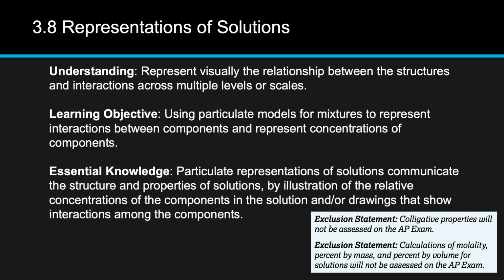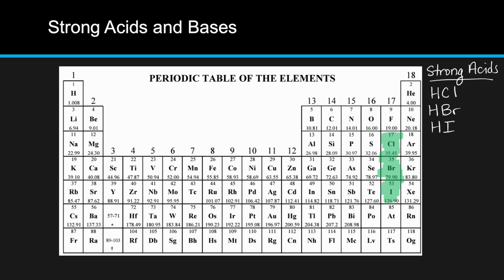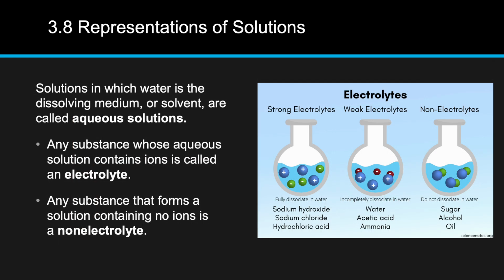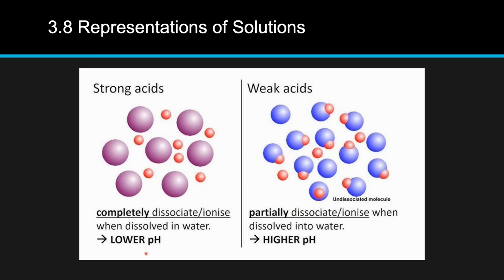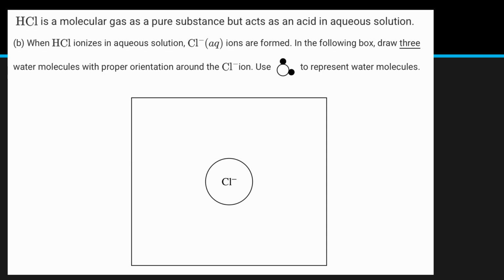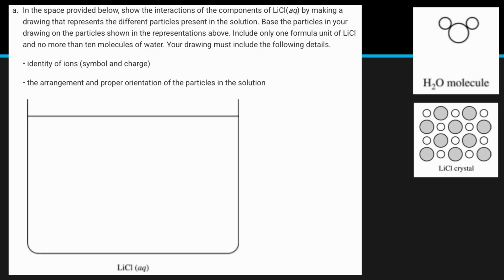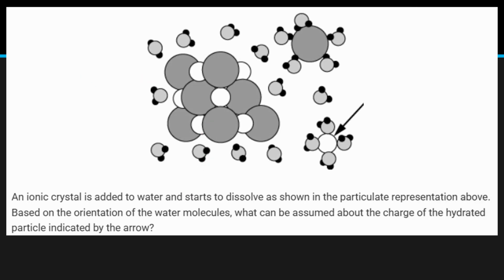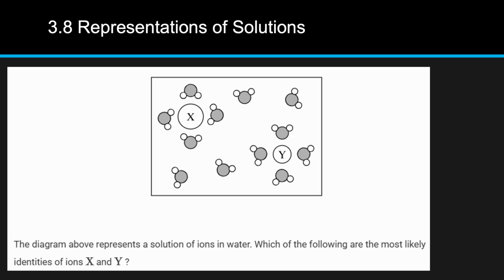AP Chemistry Unit 3.8 Lesson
In this lesson, we focus on how solutions are represented at the particulate level. These particle diagrams help us visualize conductivity, ion interactions, and the difference between strong, weak, and nonelectrolyte behavior.